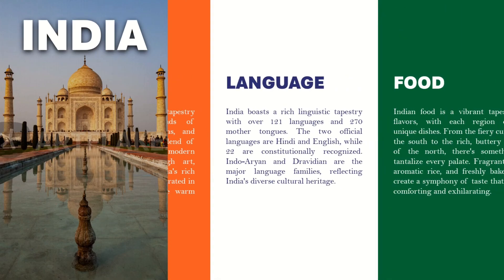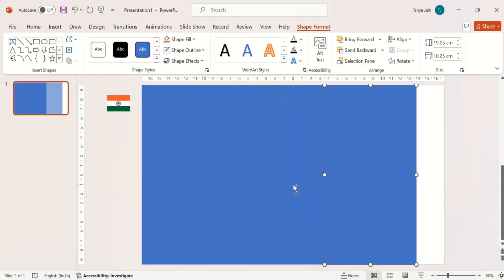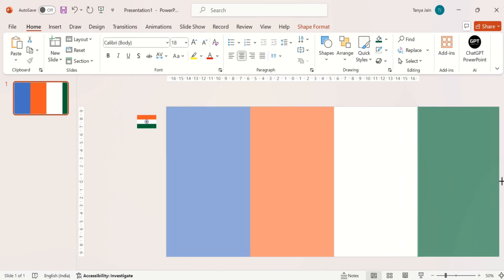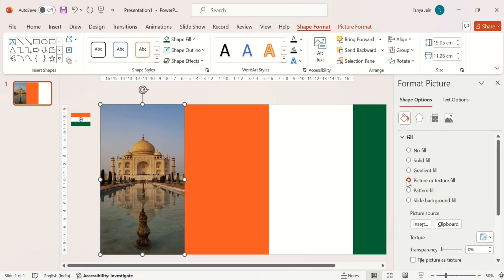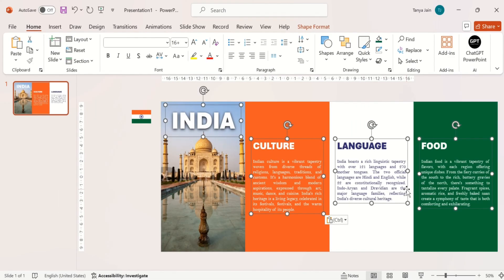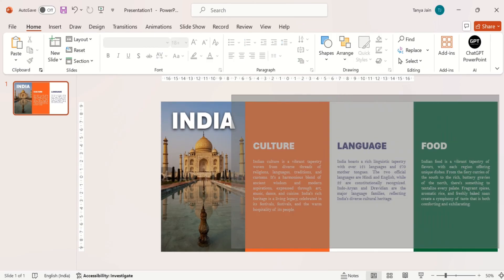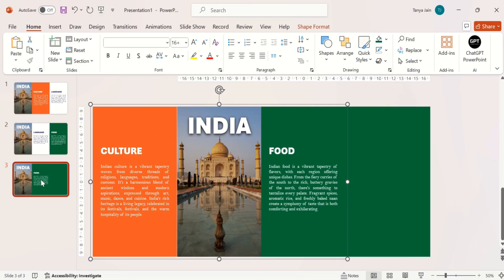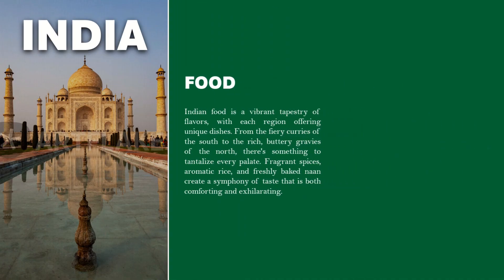Independence Day PowerPoint Presentation using MORPH 🇮🇳 | Step by Step Tutorial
Hello my dear friend,
WISHING YOU ALL A VERY HAPPY INDEPENDENCE DAY!

With the today's presentation master the art of creating stunning presentations with our comprehensive PowerPoint tutorial. Learn essential skills like slide design, animation, transitions, and speaker notes. Discover advanced techniques for data visualization, infographics, and custom templates. Enhance your public speaking abilities with engaging slide content and effective delivery. Boost your productivity with time-saving tips and shortcuts. Whether you're a student, professional, or entrepreneur, our tutorial will help you create impactful presentations that leave a lasting impression.

You will get all the tutorials from the basic to intermediate to the advance level. 🔥